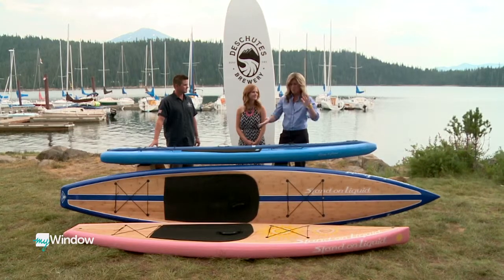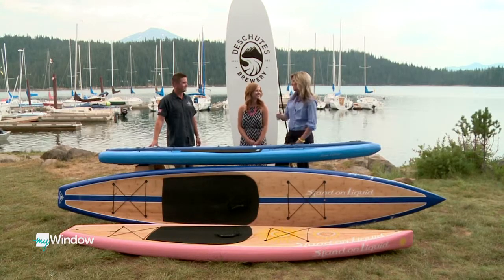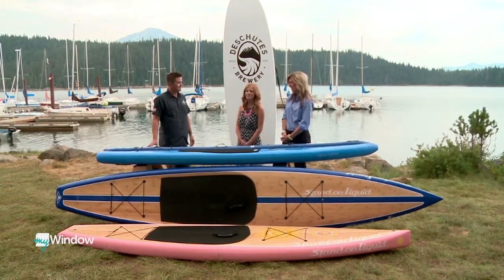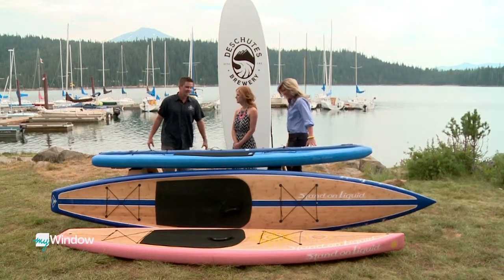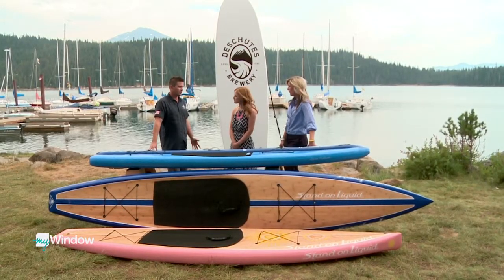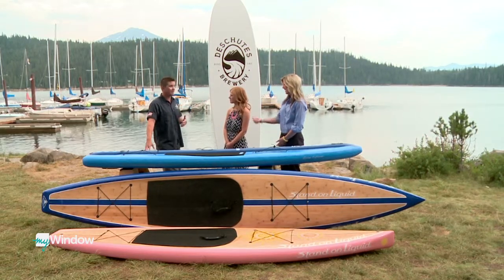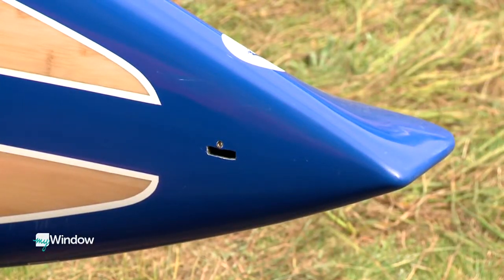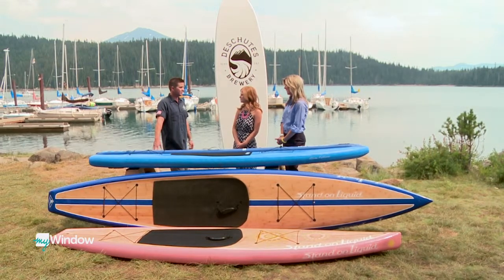myWindow checks out paddleboards at Elk Lake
What do you need to know before you buy a paddleboard? Mackenzie Wilson and Kerri Stewart have you covered!